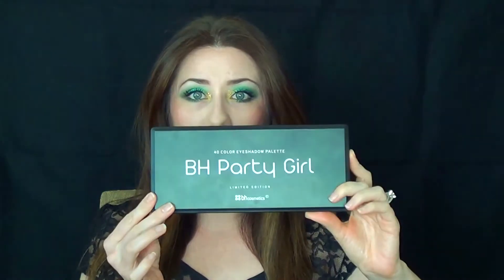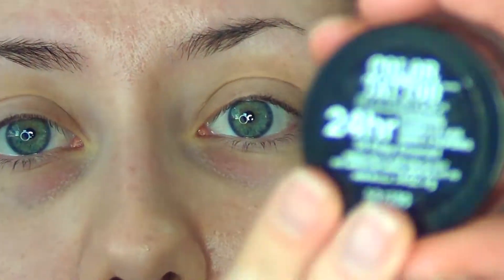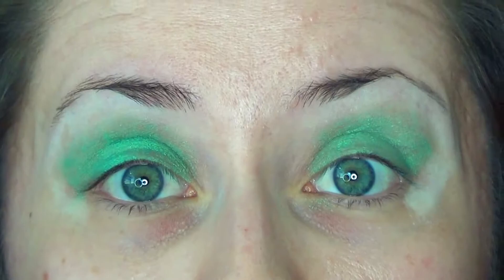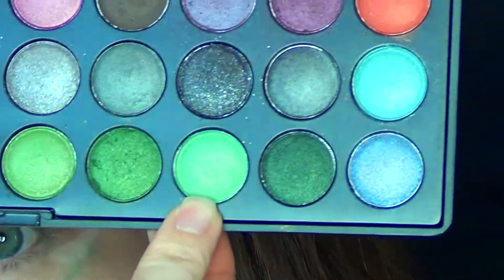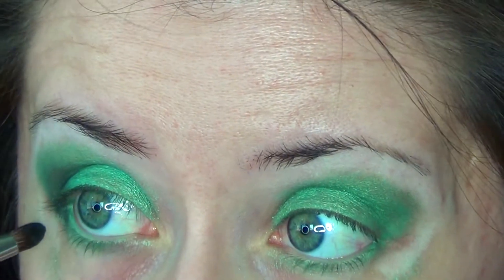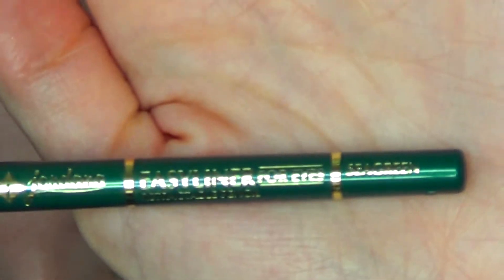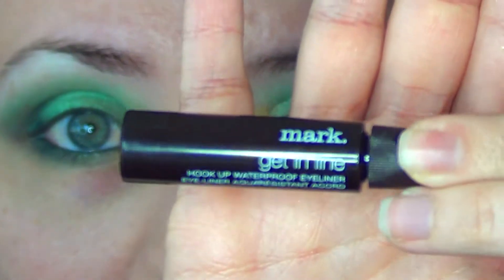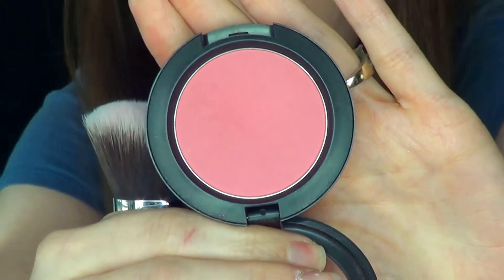St. Patrick's Day Makeup Collab GO GREEN BABY! $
St. Patrick's Day Makeup Collab with SassySoapBoxBeauty & Cosmetical Universe

Products Used:

BH Cosmetics Party Girl Palette (greens, gold, creams)
Maybelline Color Tattoo in Edgy Emerald and Bold Gold
Sally Girl Gold Glitter
MAC Reflects Turquotic Glitter
Jordana Easy Liner in Seagreen
MAC Pinch O' Peach blush
MAC lipliner in Subculture
Revlon lipstick in Crystal Cut Coral
MAC lipstick in Creme de Nude
Revlon Colorstay lipgloss in Bellini